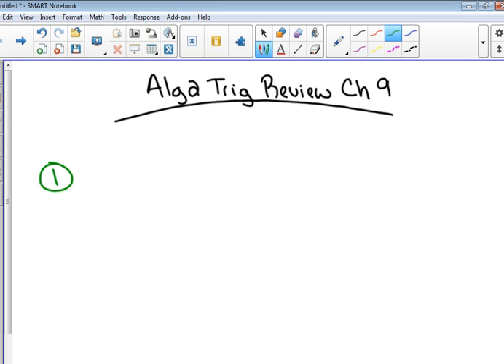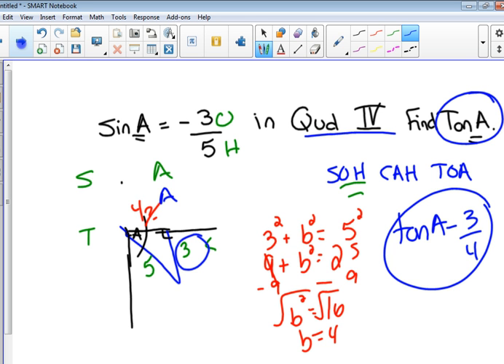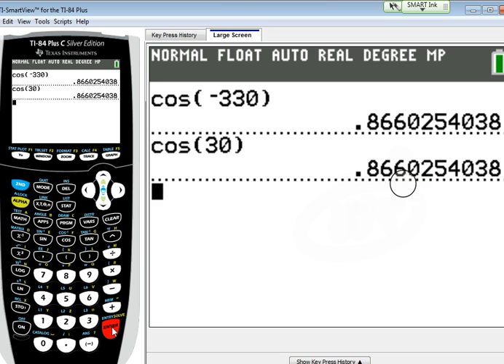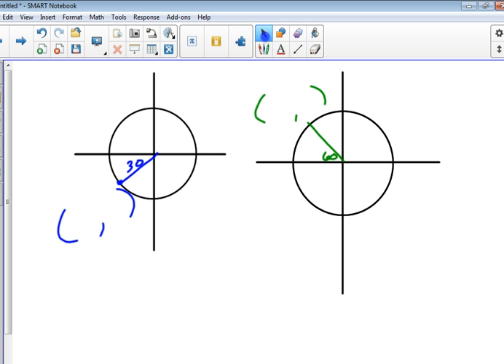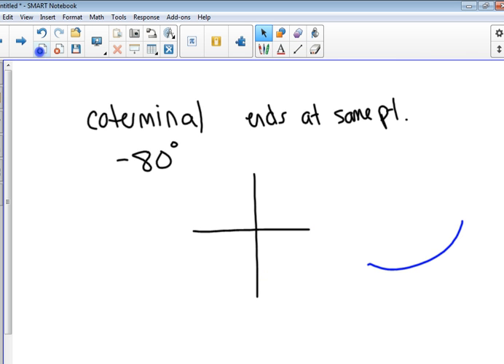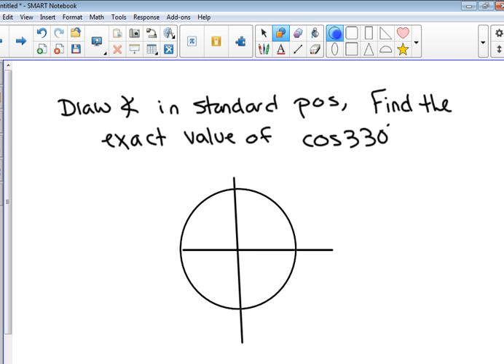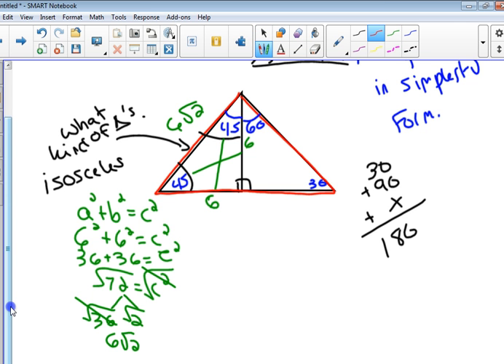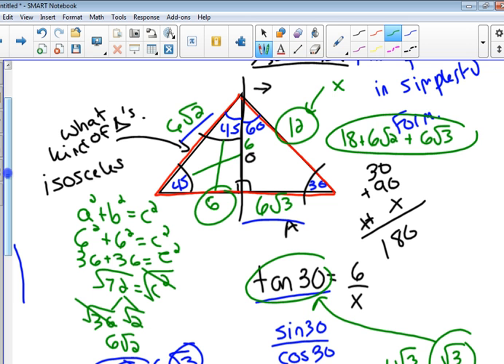Algebra2Trig (Review) - CH 9 Mixed Review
Mixed Review of Chapter 9 Intro to trigonometry topics